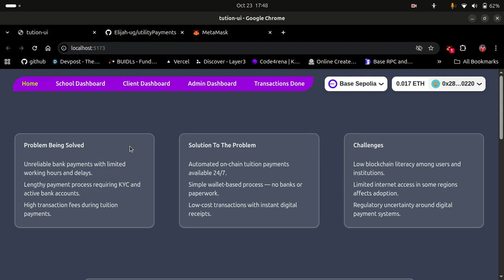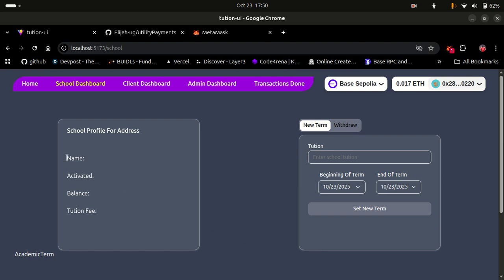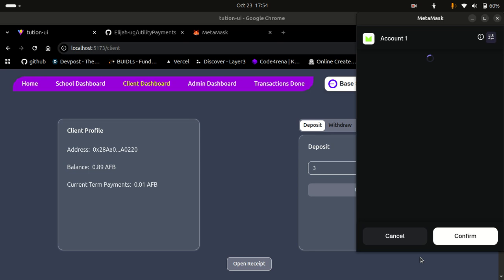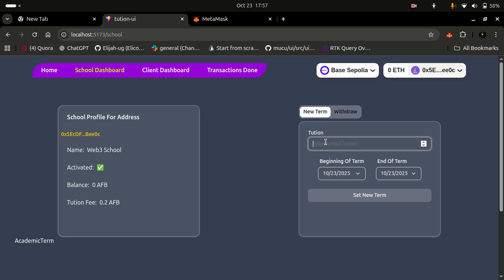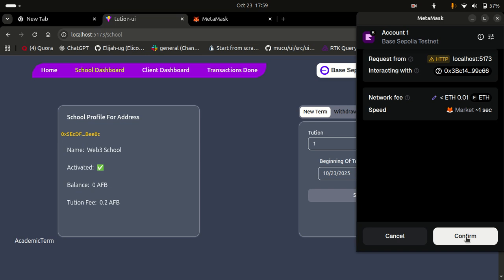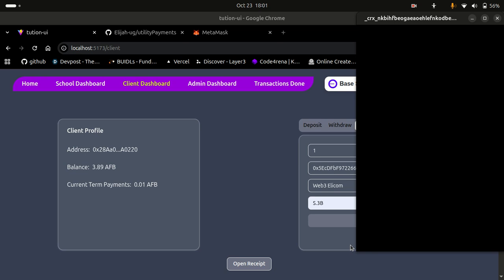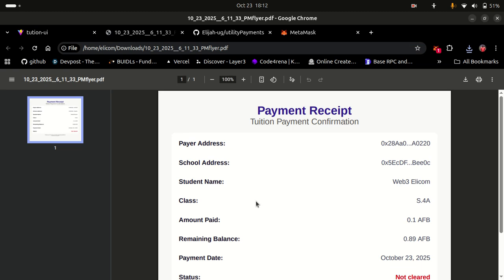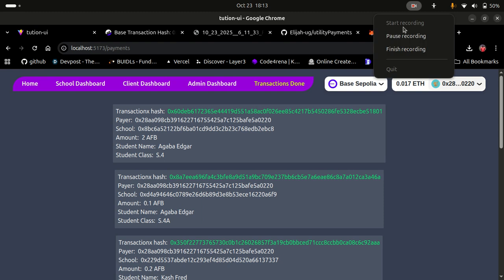Tutionlocks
A tution payment gateway on the blockchain